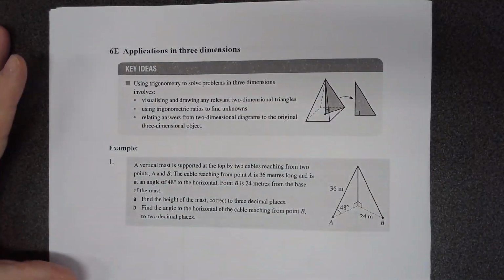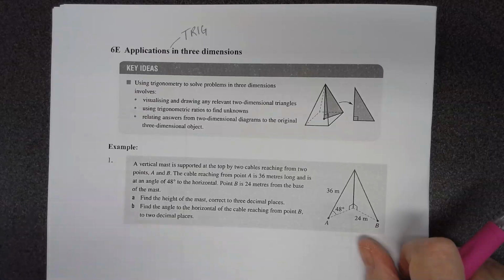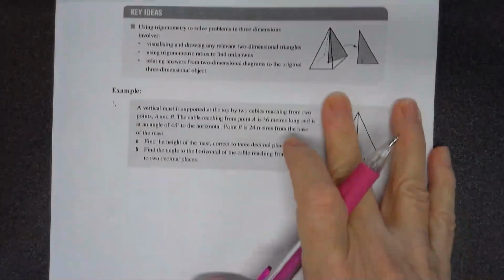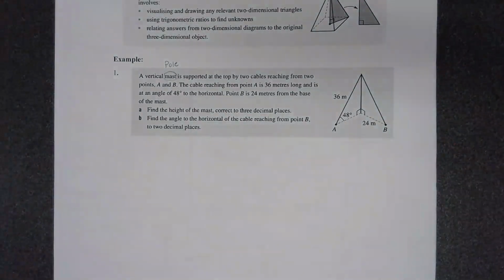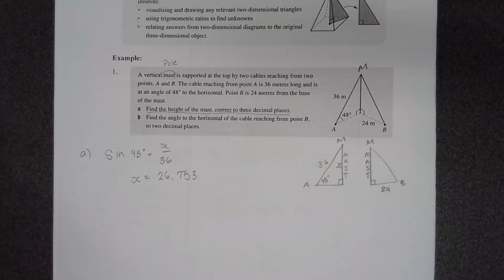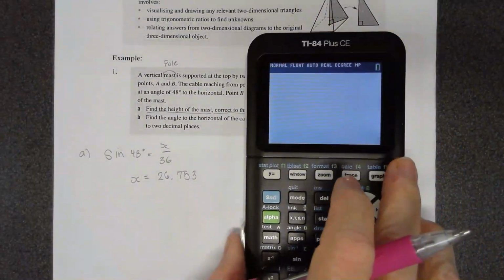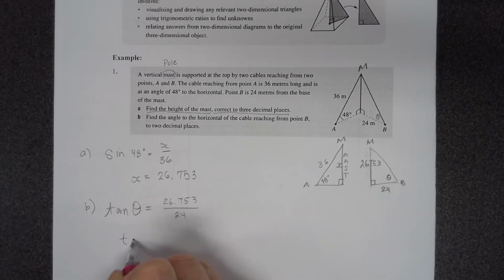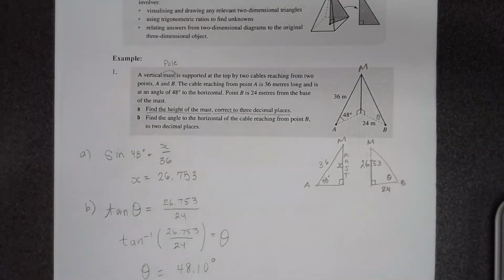6E Three dimensional applications of trig